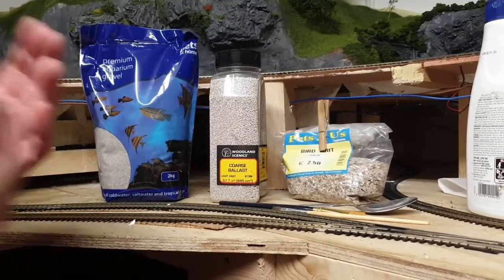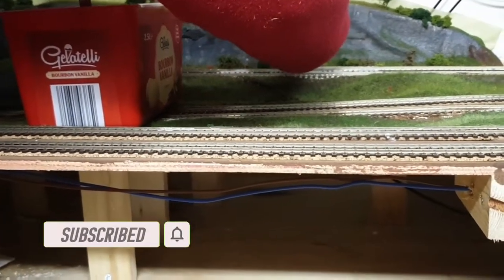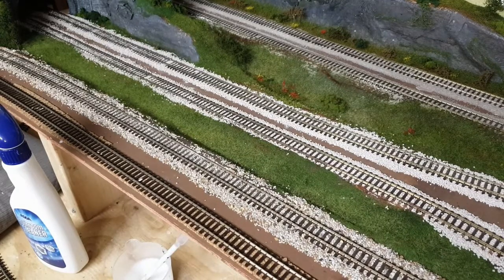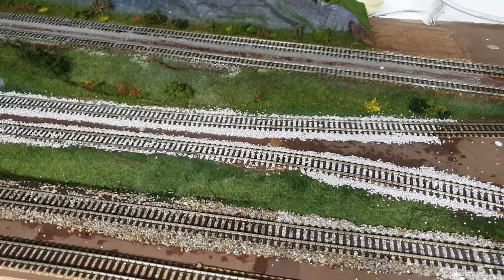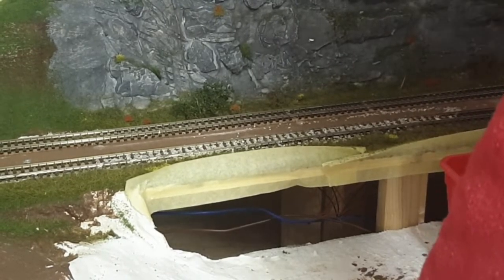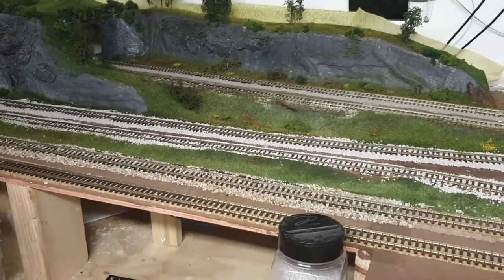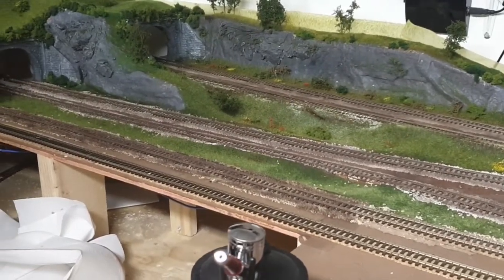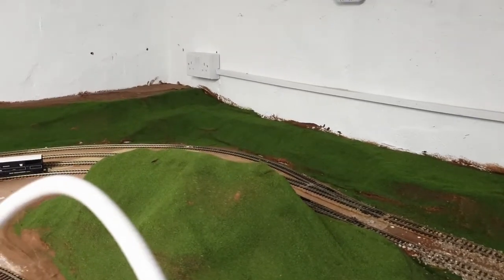73. Track Ballasting and Weathering using Woodland Scenic Ballast, Aquarium Gravel and Bird Grit.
73. Track Ballasting and Weathering using Woodland Scenic Ballast, Aquarium Gravel and Bird Grit.

I use three different types of ballast, Woodland Scenic Ballast, Aquarium Gravel and Bird Grit. Then weather using Railmatch Sleeper Grime and tie in the scenics to the ballasted area.